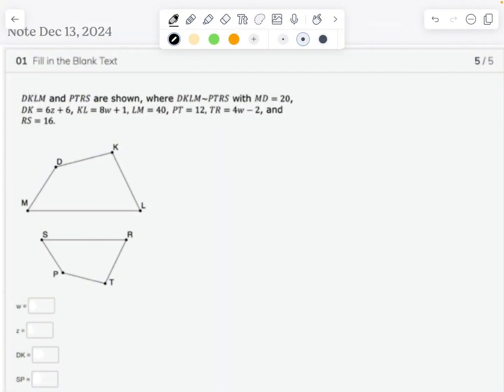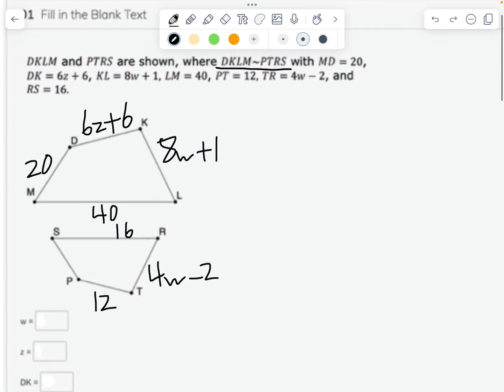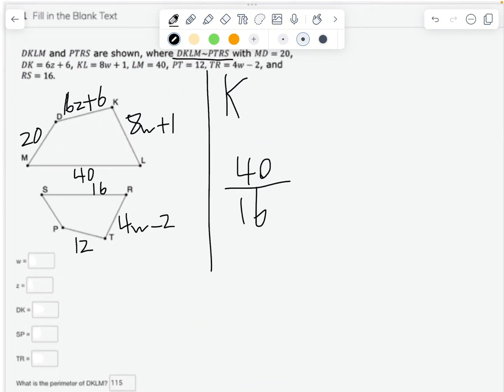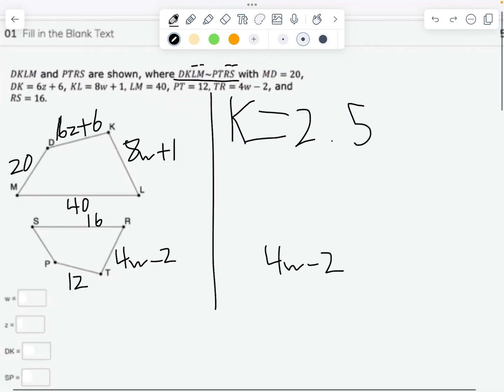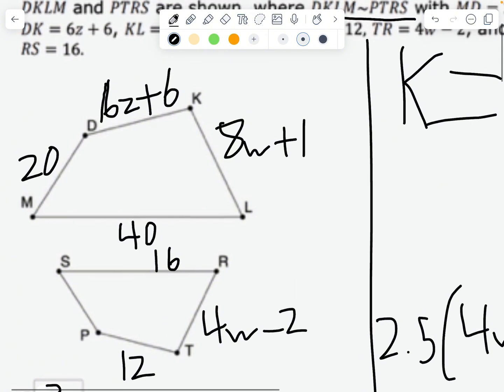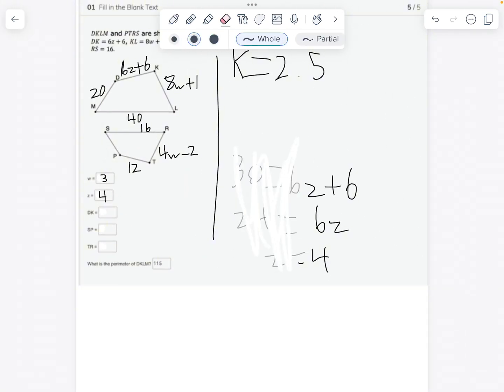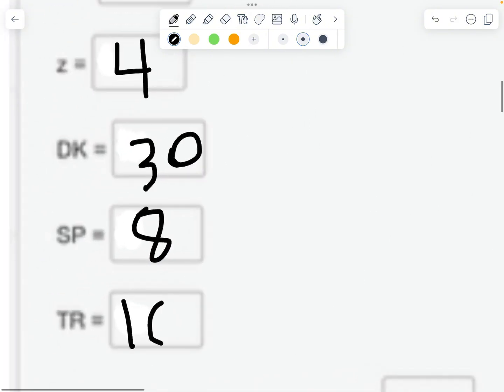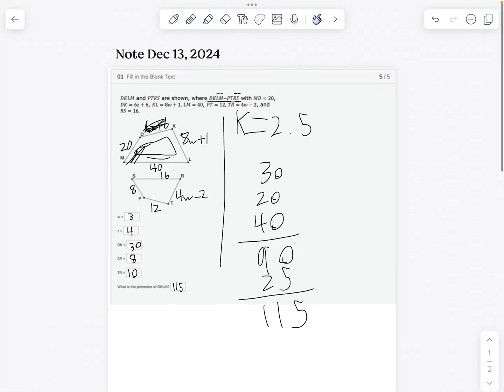Geometry: Solving Problems Involving Similar Figures